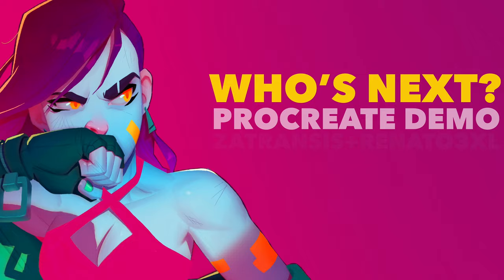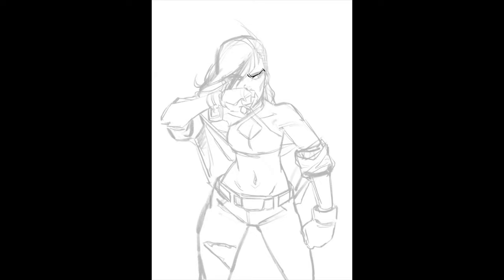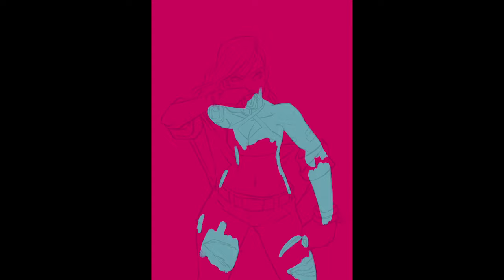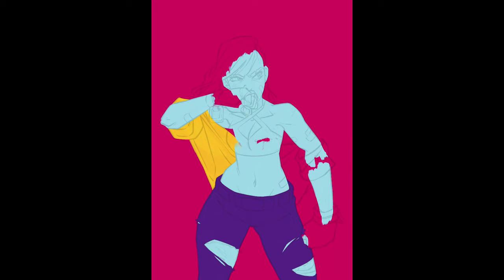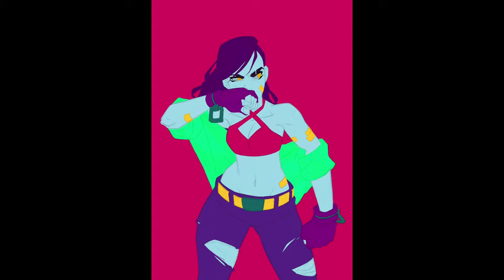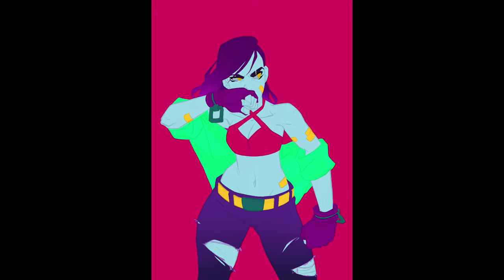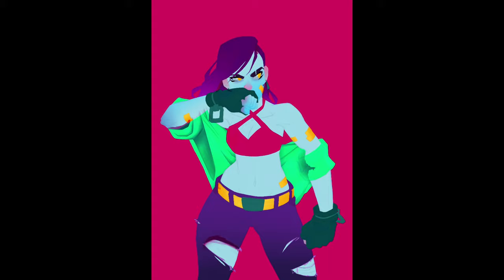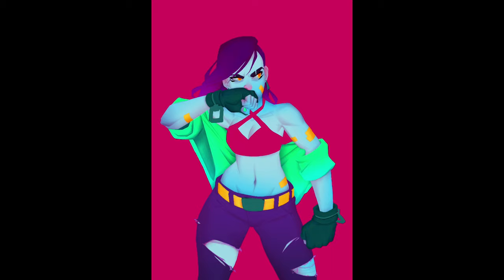Ep. 242| Who's Next - Procreate 5X Demo Collab (Feat. Renato Roldán)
Check out the process on this collaboration I did with Renato Roldán, AKA Renato3xl! I even talk color theory!

Drawn on a 2020 iPad Pro 12.9" with an Apple Pencil
Canvas Size: 2480 px x 3508 px (Maybe Renato will explain these dimensions to me one day, ha!)

HipHop vs. Jazz Vol 1 by Sascha Ende